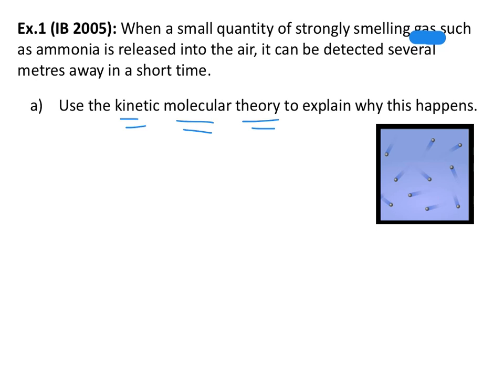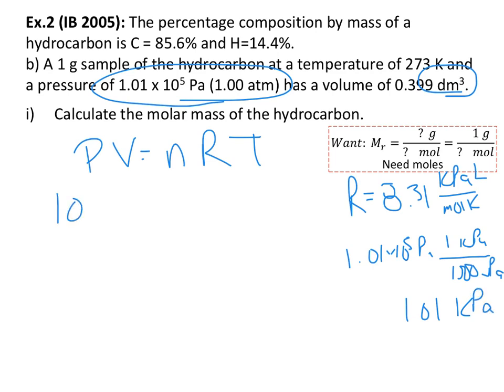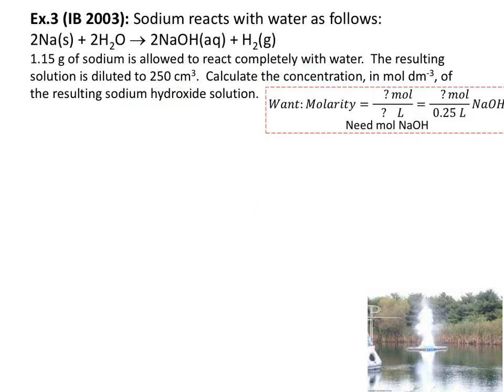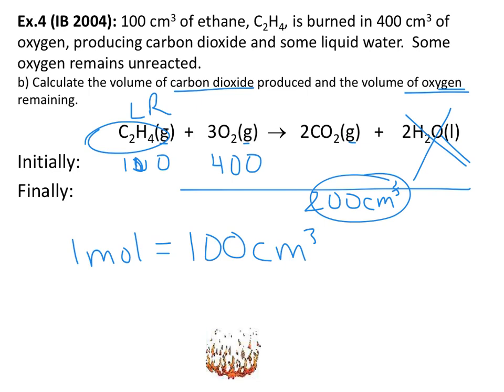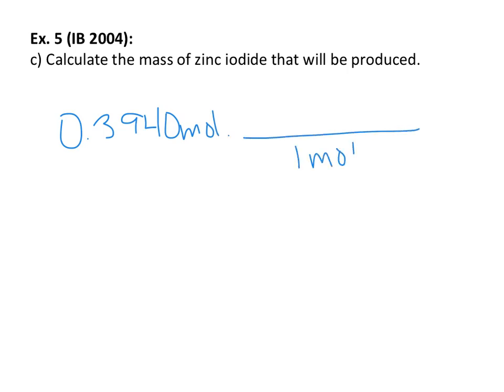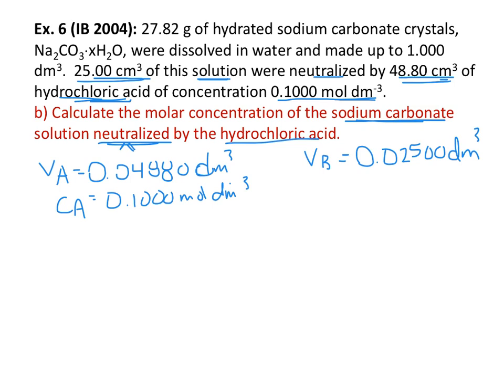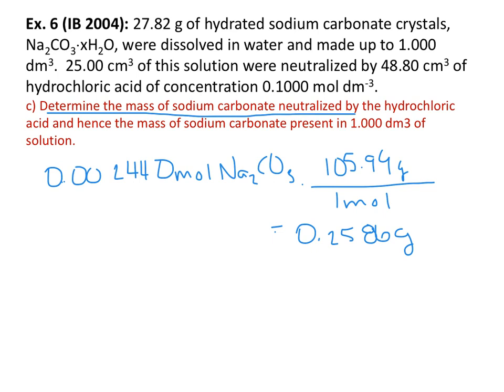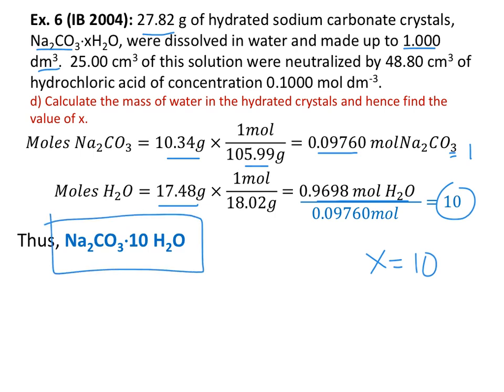IB Chemistry Topic 1 - Notes H Review - Practice Test Questions